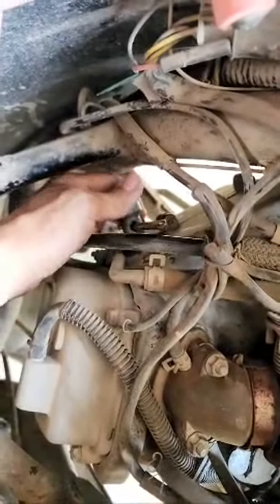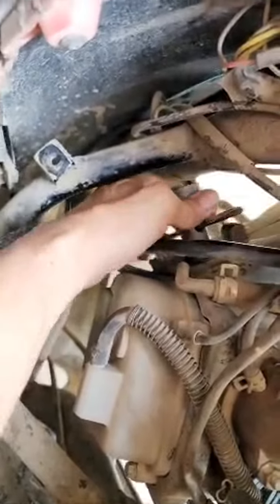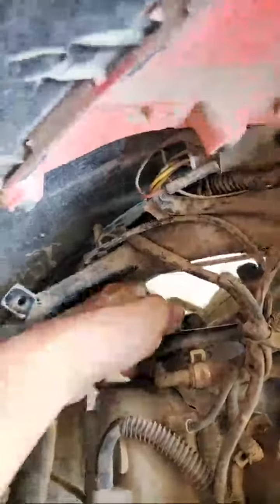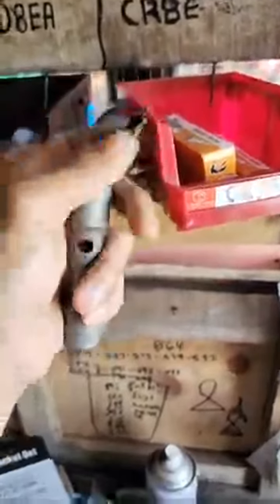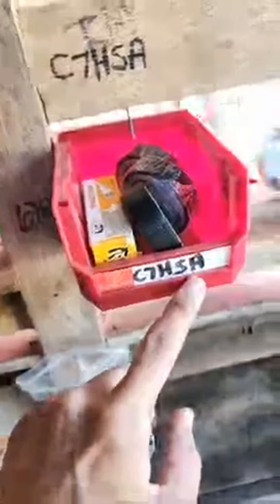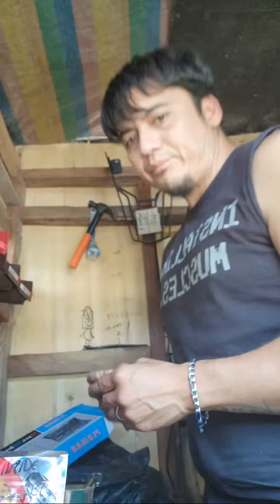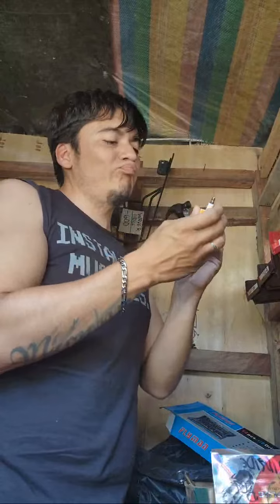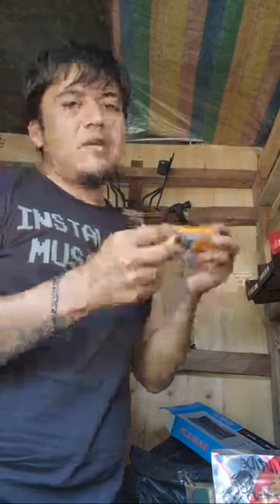🏍spark plug change Good Morning🇵🇭vlog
Instagram :I'm on Instagram as @el_regio_y_la_china. Install the app to follow my photos and videos.

🔽🔽🔽Populor Uploads 🔽🔽🔽
Tagbilaran,city in the Philippines walking footage-by BQ Mall